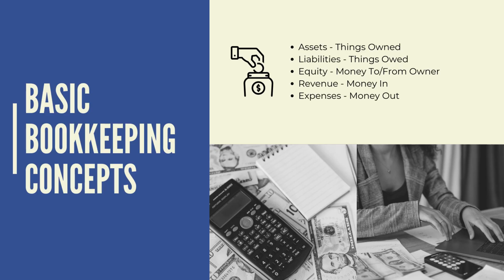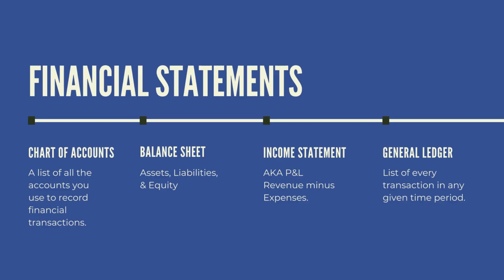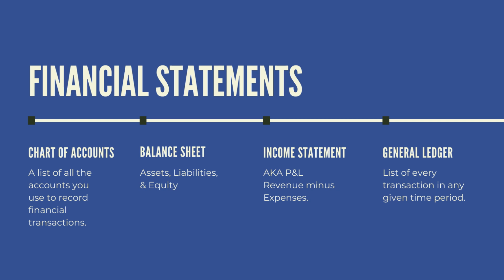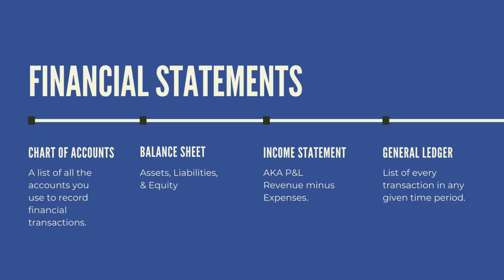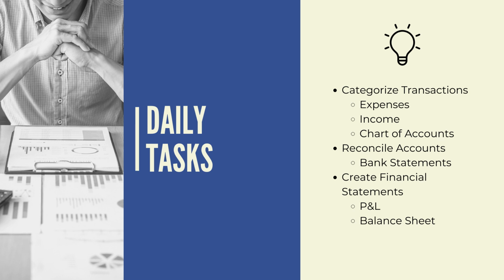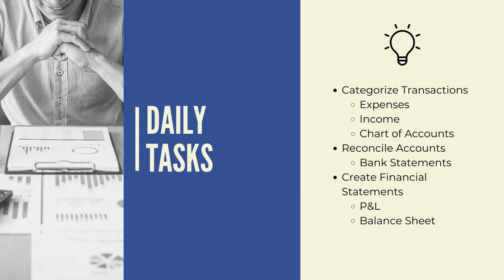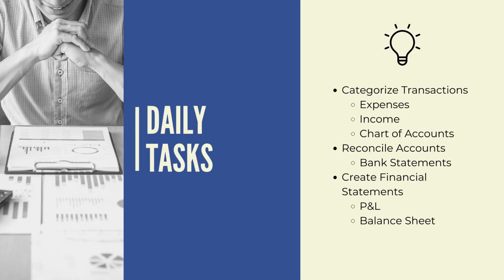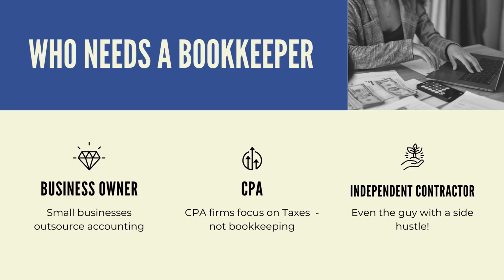Learn Bookkeeping Fundamentals In Under 12 Minutes